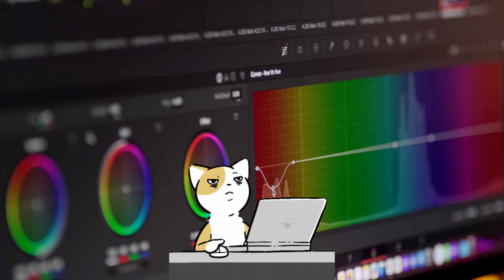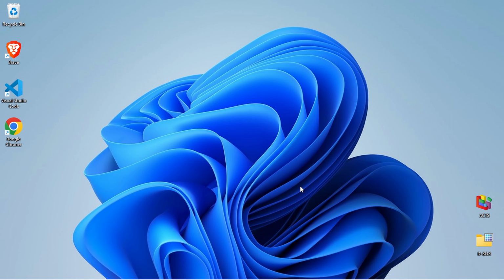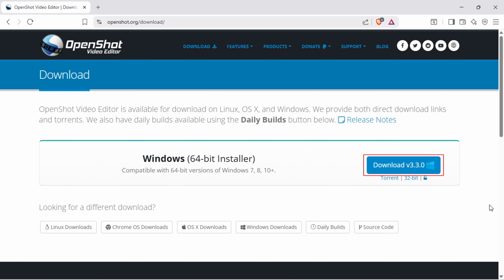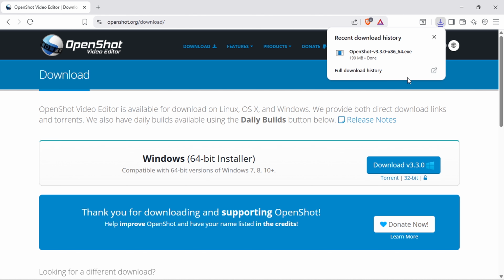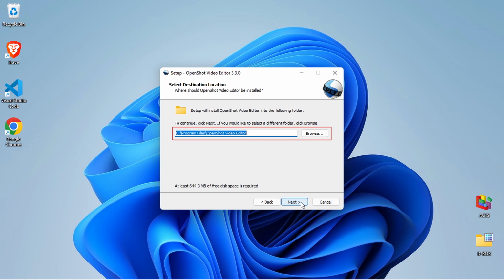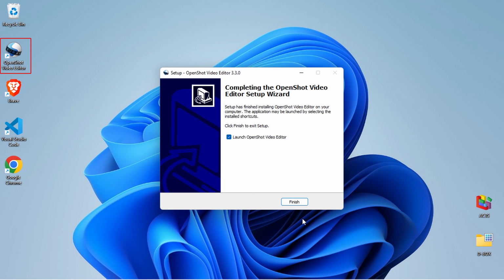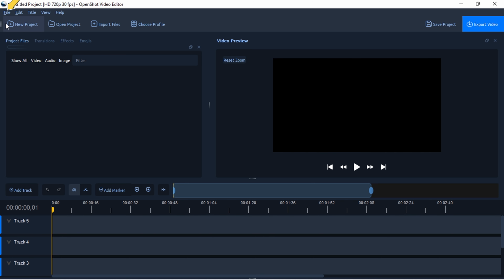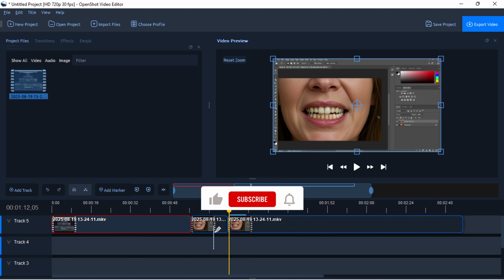How to Install OpenShot Video Editor on Windows 11/10 | Quick Setup Guide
Do you Want to start editing videos for free? In this step-by-step tutorial, I’ll show you how to install OpenShot Video Editor on Windows 11/10 quickly and easily.
This quick setup guide will help you download, install, and set up OpenShot on your PC without any confusion.

✅ In this video, you’ll learn:
- How to download and install OpenShot Video Editor on Windows PC
- Step by step installation process of OpenShot on Windows 11/10
- Quick setup guide for OpenShot Video Editor (free video editing software)

OpenShot is one of the best free video editing software for Windows, perfect for beginners and creators looking for a lightweight yet powerful video editor. Whether you’re on Windows 10 or Windows 11, this guide will help you get OpenShot running smoothly.

👉 Watch till the end for a complete OpenShot Video Editor setup on Windows PC.